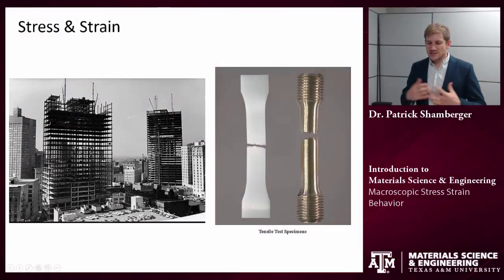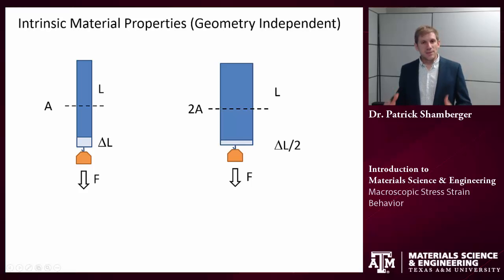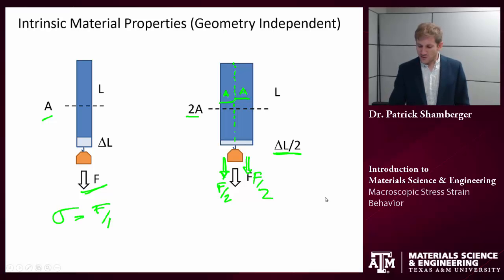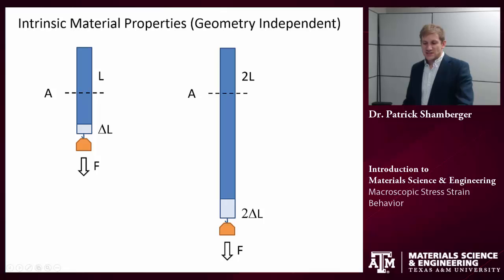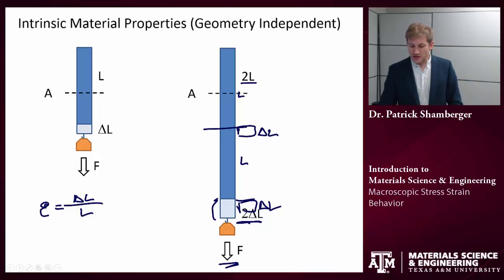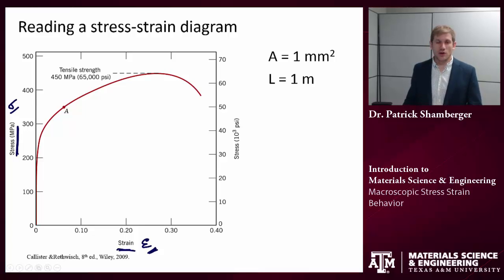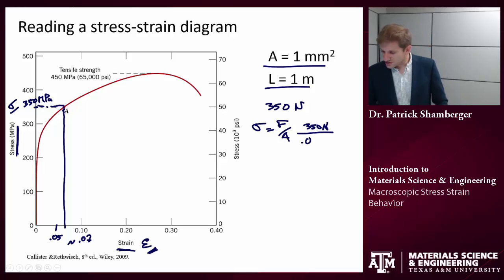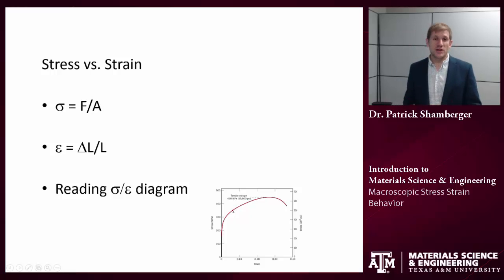Macroscopic Stress Strain Behavior {Texas A&M: Intro to Materials}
Short tutorial defining stress & strain, introducing a stress-strain diagram.